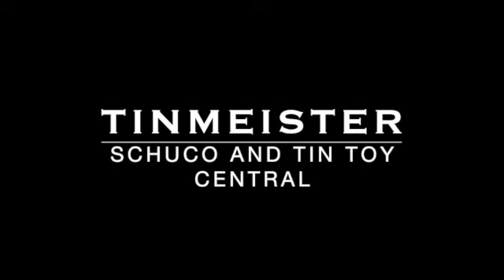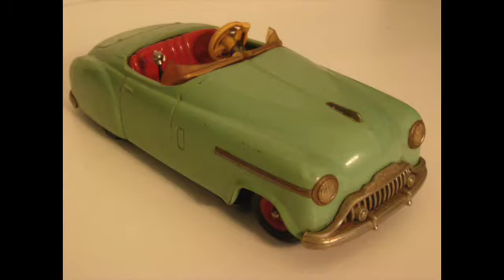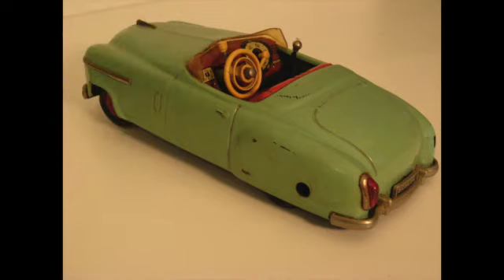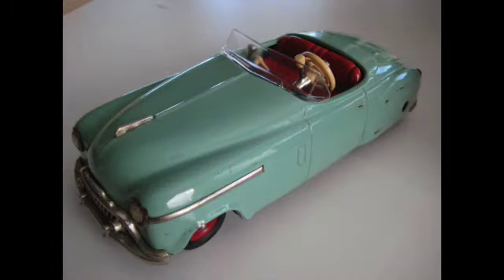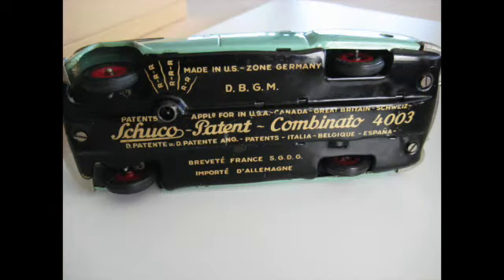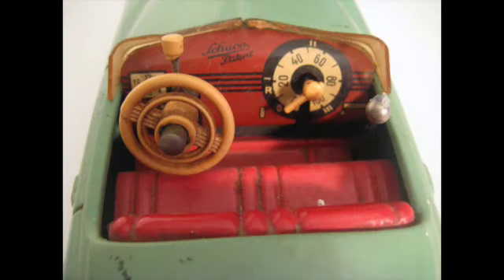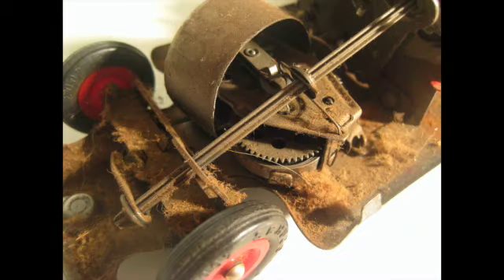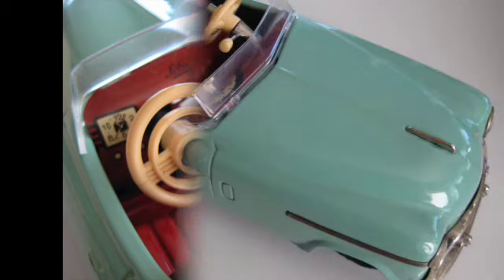Combinato Refurbishment: Epilogue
This video is a short epilogue to our three-part series about restoring the Schuco Combinato 4003.